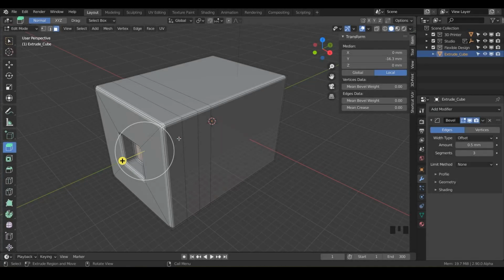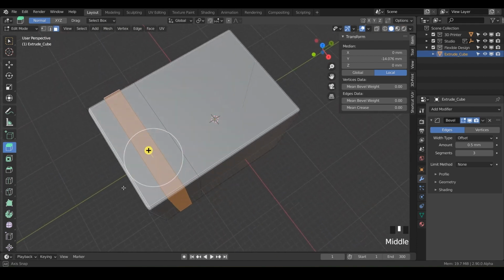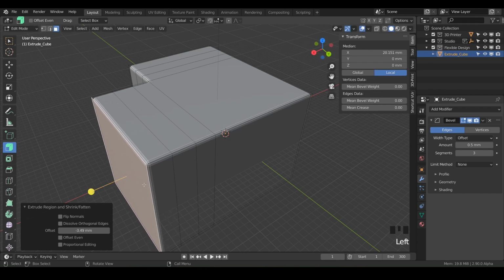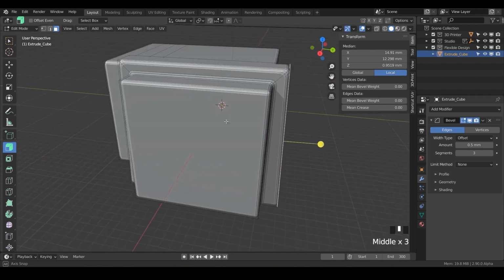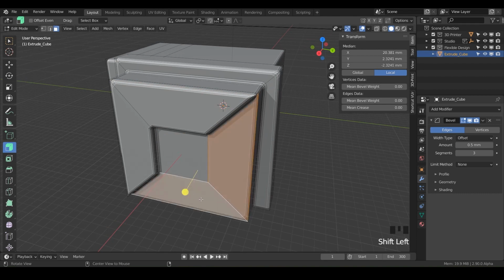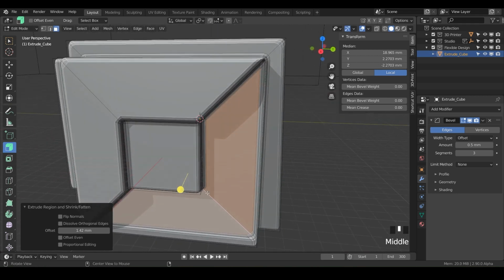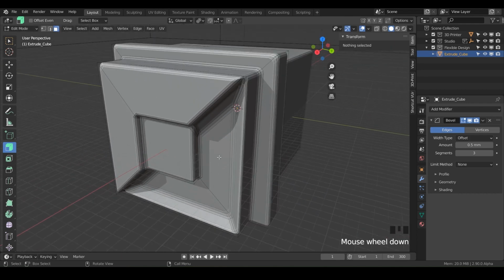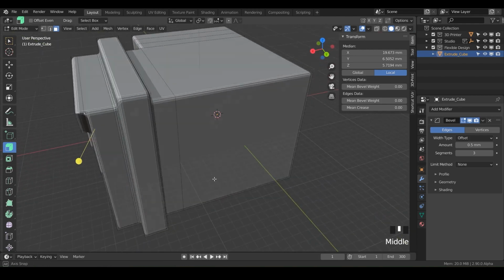Extrude Along Normals (EXPLAINED) FREE Blender for 3D Printing Course